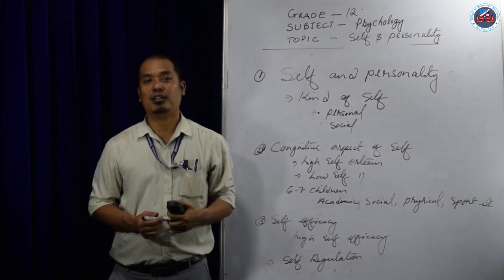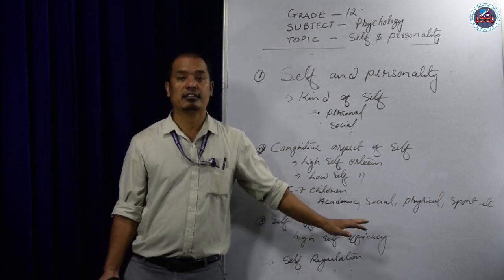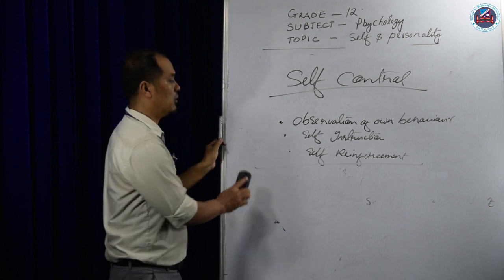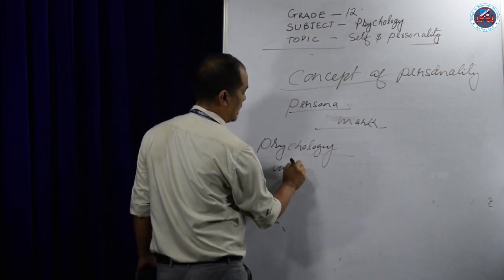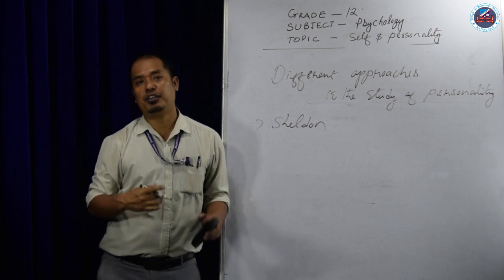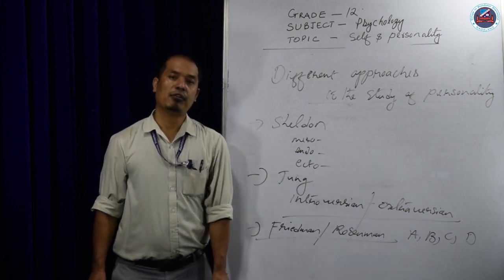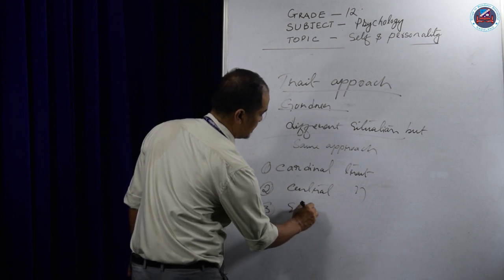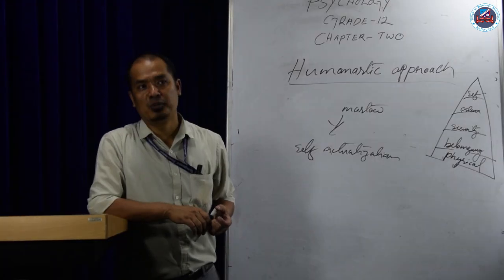Grade XII Psychology - Self and Personality I Par 1 of Unit 2 I CBSE